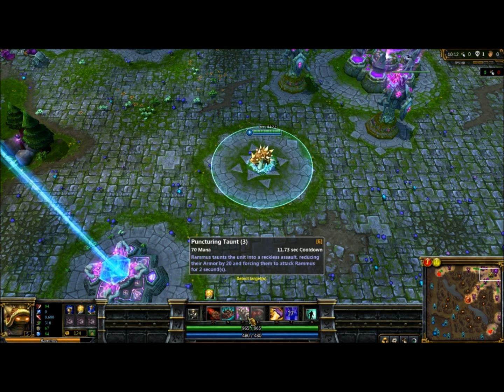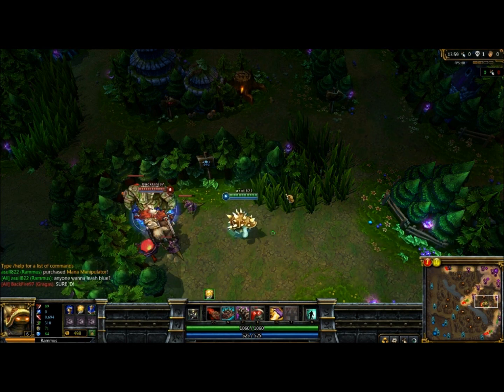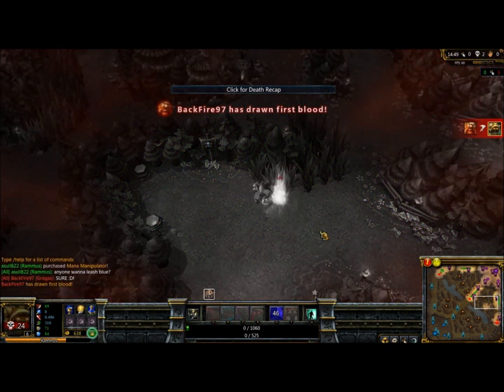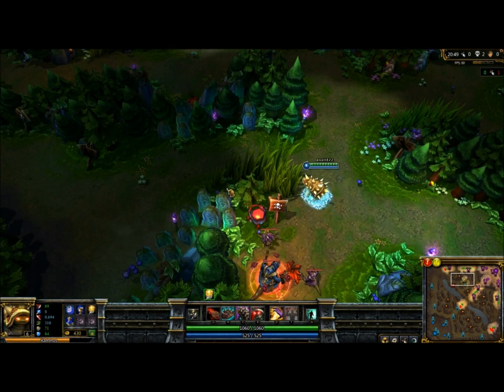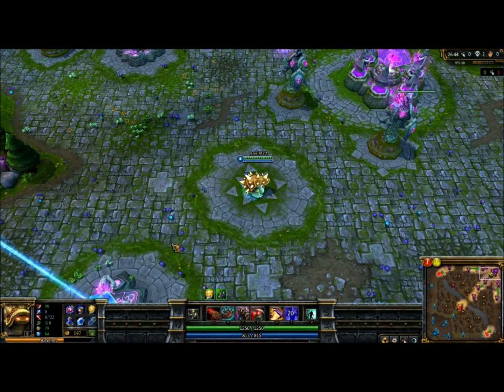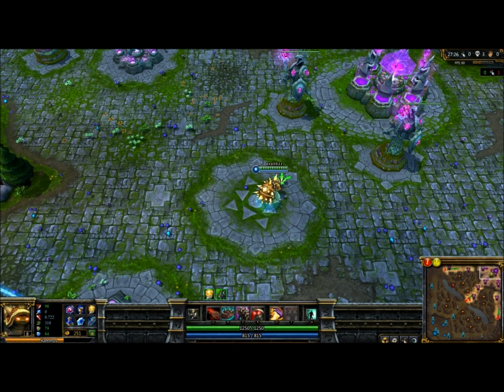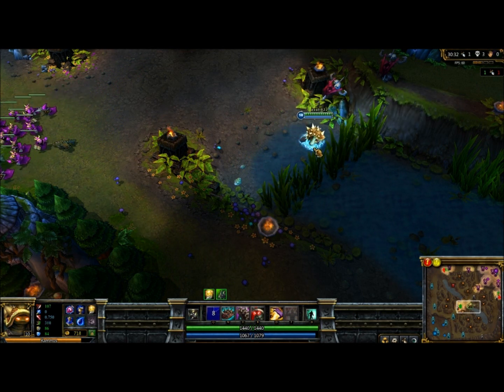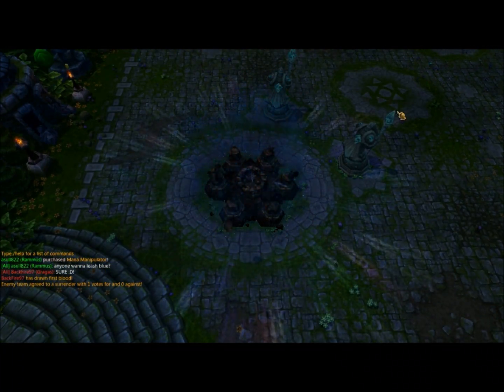LoL-Rammus Gameplay Guide and Tips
Tips and tricks on how to master Rammus, the armordillo!